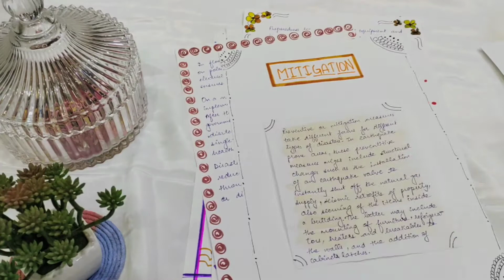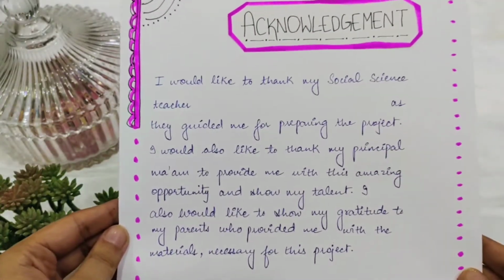Creative Disaster Management Project | Creative Ideas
The video which I talked about in the video in which I shown the whole process of the project making
Art Integration project on Disaster Management
With Love,
Creative Ideas
Note: Do the burning part very carefully

Are you interested in reading thoughts, poems and aphorisms and want to heal, follow: